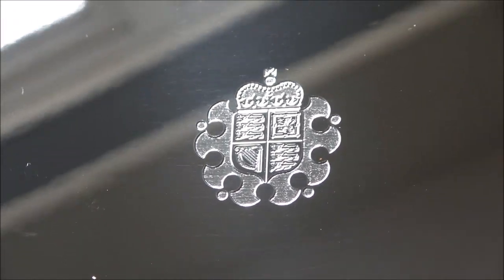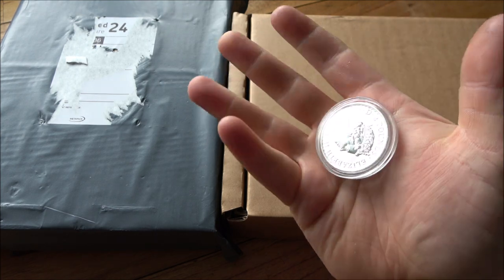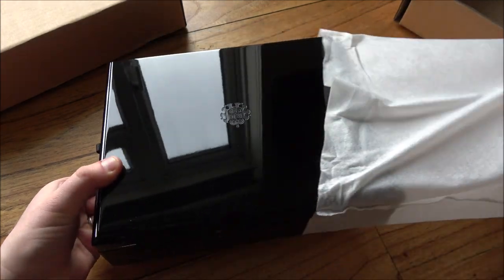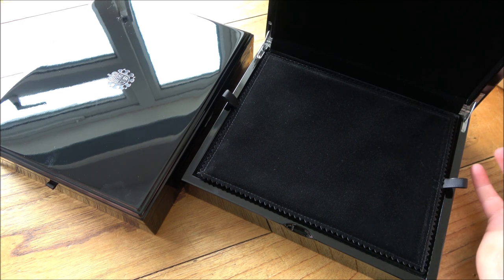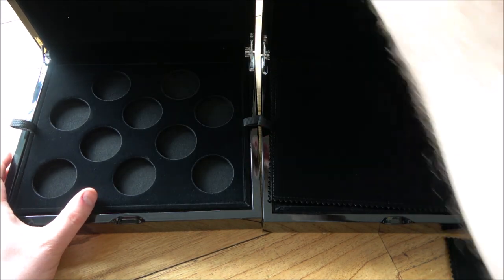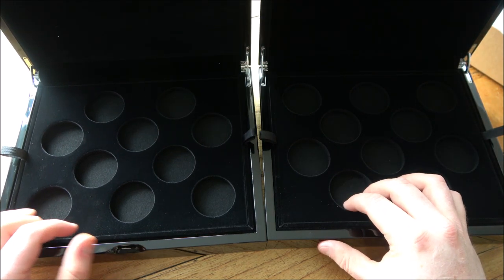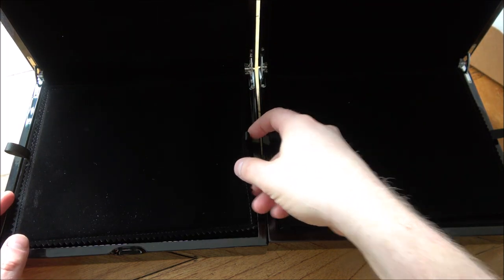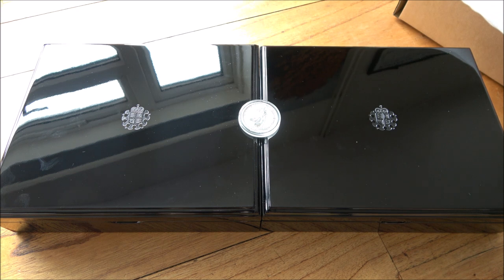Does A Display Box Make Silver & Coins More Valuable?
Royal Mint FREE BOXES are finally here to accompany the Tudor Beasts Proofs!

The Royal Tudor Beasts The Bull of Clarence 2023 UK 1oz Silver Proof Coin
Price:£99.50

A modern celebration of heraldic art
The fourth coin in the collection features The Bull of Clarence, a King’s Beast
The coin’s dynamic reverse design was created by illustrator David Lawrence
The first coin in the collection to feature the official coinage portrait of His Majesty King Charles III
Contains one ounce of 999 fine silver
Struck to The Royal Mint’s finest Proof standard